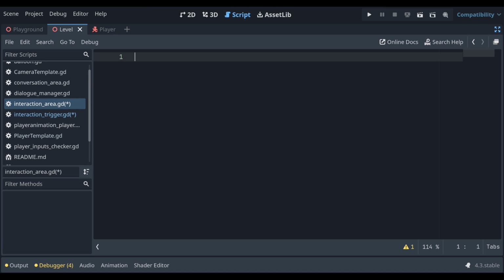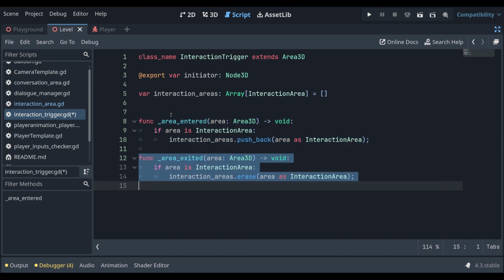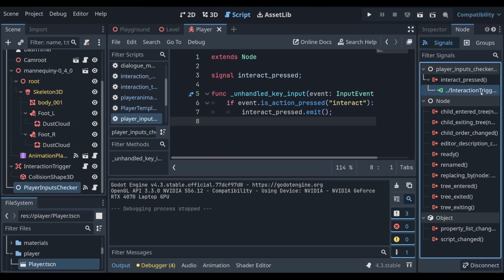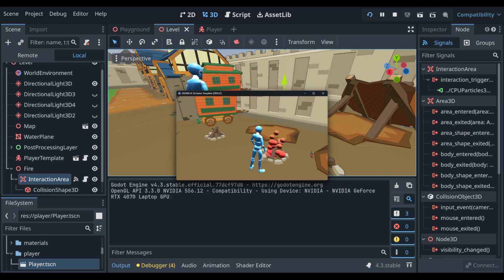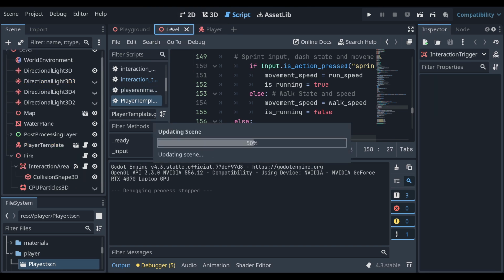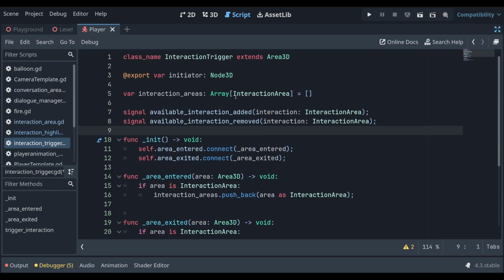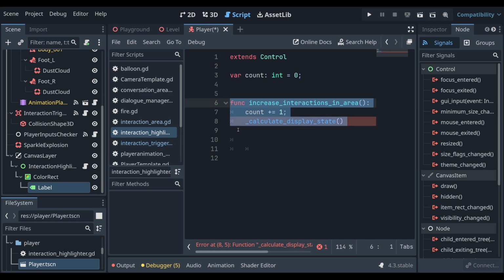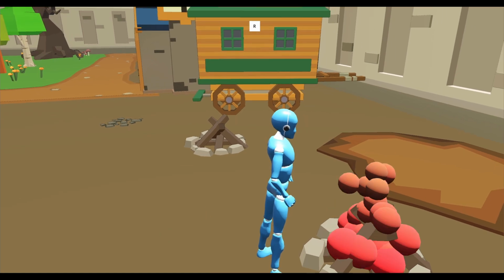Make Object Interaction easy in Godot!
Object Interaction is a fundamental part of many games, some use it as their sole mechanic and others as only a small part of their gameplay. It can have wide reaching effects from picking up an item to changing the environment or game world.

But the fundamentals of an object interaction system stay the same across games, and in this video I’ll be showing you how to add your own modular object interaction system into your own game.

Have a question about anything we covered in this video (or didn’t)? Ask in the comments and I’ll answer.

== Timestamps ==

00:00  Introduction & impact of object interaction systems
00:30 Create Object Interaction Code
02:36 Setup Object Interactions
04:19 Add the player to the interaction
06:28 Highlight when you can interact
10:11 Outro and next steps

== Games Shown ==

Night Stones
Legend of Zelda: Ocarina of Time